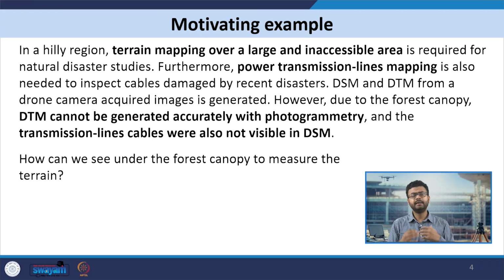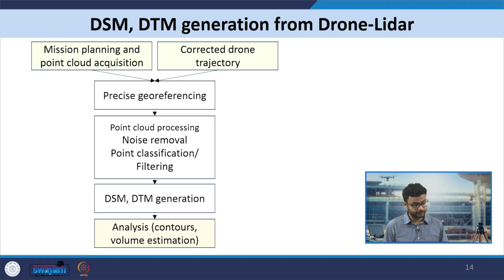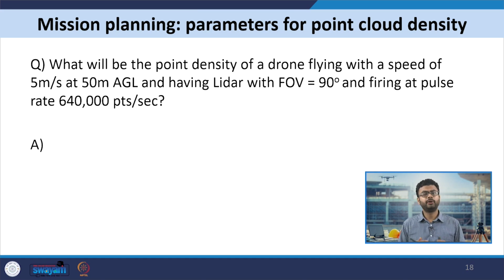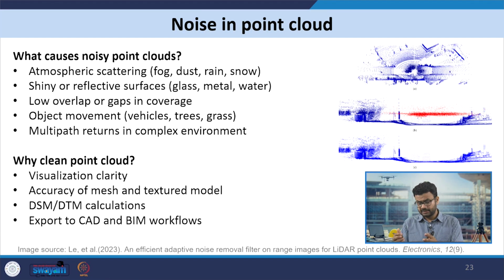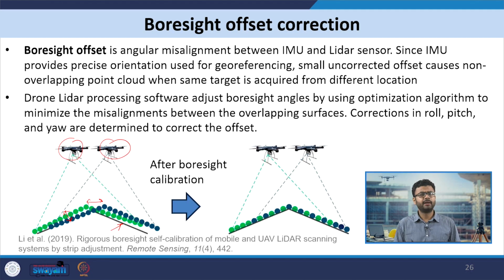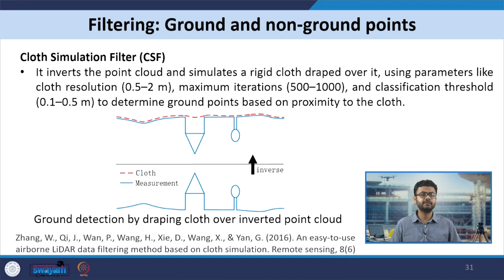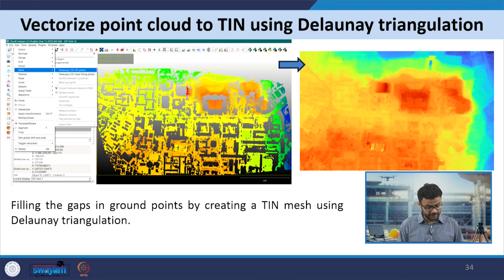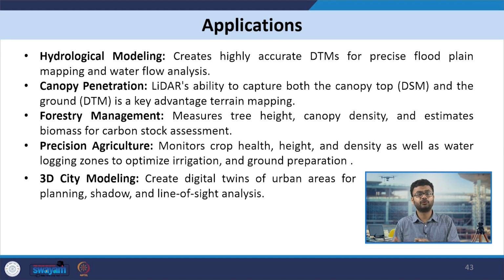Lecture 13 : Creation of DTM from Drone's LiDAR Data and its applications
This lecture focuses on technical workflow for generating accurate Digital Terrain Models (DTMs) from drone-acquired LiDAR (Light Detection and Ranging) point cloud data, and subsequently, explores the  applications of these models. Building upon the introduction to LiDAR systems, this lecture provides a methodical approach to processing raw point clouds to isolate bare-earth measurements, which is essential for civil engineering and spatial analysis projects.

Use these Timestamps for Navigation:
0:00 - Introduction: DTM from Drone LiDAR Data
1:10 - Motivating Scenario: DTM Challenge in Forested/Hilly Regions
2:07 - Quick Recap: What is LiDAR and Drone LiDAR?
3:25 - Components of Drone LiDAR Survey (Scanner, IMU, GNSS)
4:18 - Core Collection Process and Direct Georeferencing
5:35 - Overall DTM/DSM Generation Workflow from Drone LiDAR
6:37 - Mission Planning Parameters (Density, Coverage, Trade-offs)
9:00 - Key Relationship: Swath Width, PRF, and Point Density Calculation Example
11:05 - Mission Planning Software Example (UGCS)
11:59 - Drone LiDAR Data Processing Software (Open-Source vs. Commercial)
14:22 - Challenges: Noisy Point Clouds and Causes
16:00 - Noise Removal Algorithms (ROR and SOR)
18:30 - Boresight Offset Correction and Alignment
20:04 - DTM vs. DSM: Definition and Importance of Ground Point Identification
20:55 - Ground Point Classification Filters (Local Minimum, Morphological)
24:00 - Cloth Simulation Filter (CSF) for Ground Classification
26:12 - DTM Generation: Triangulated Irregular Network (TIN) Mesh
27:20 - Delaunay Triangulation Properties
28:27 - Gap Filling and Interpolation with TIN
29:06 - DTM Rasterization from TIN Vector Data
31:20 - Generating Contours and Volume Estimation (Cut and Fill)
32:48 - Summary of Applications (Hydrological, Forestry, 3D City Modeling)